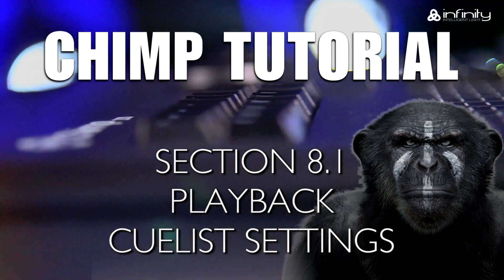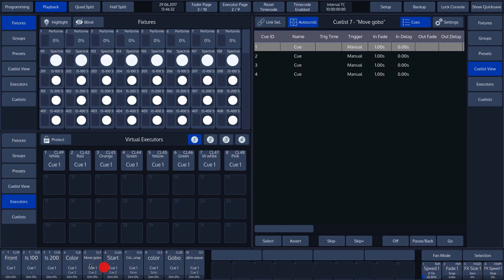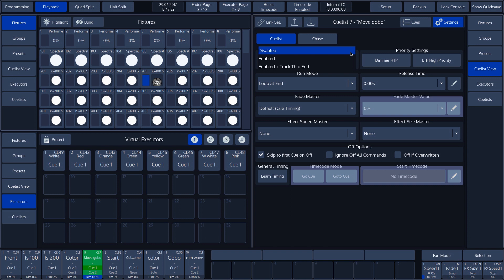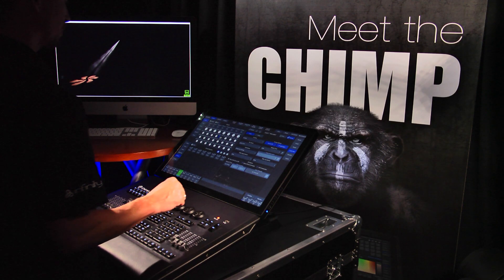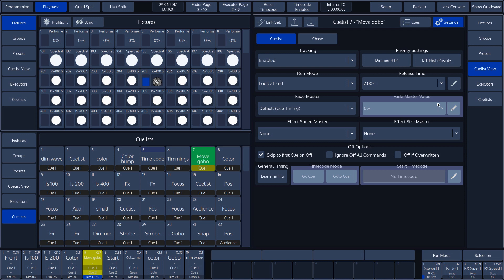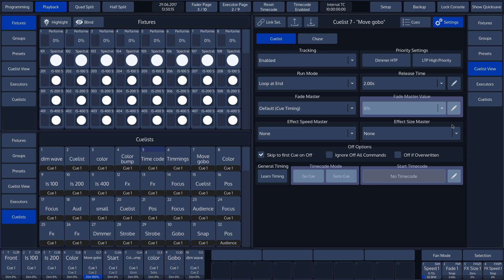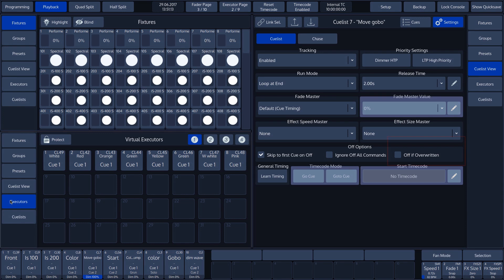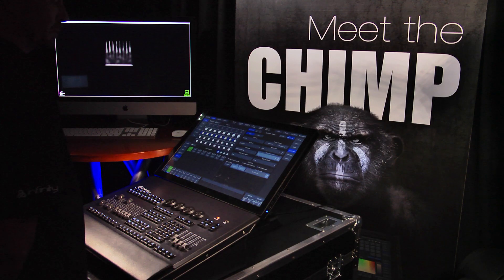Highlite Academy - Infinity Chimp Tutorial: 8.1. Playback Cuelist Settings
1:16 Opening Cuelist settings
2:17 Cuelist settings

This tutorial looks at the Playback mode and the cuelist. We’ll discuss the advanced settings of the cuelist. We’ll talk about the settings of the chases in another tutorial.